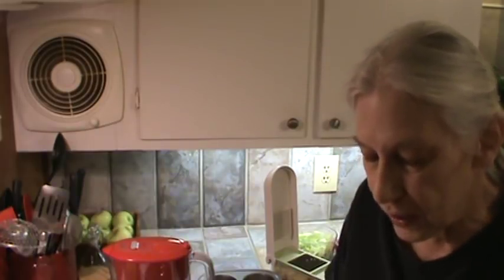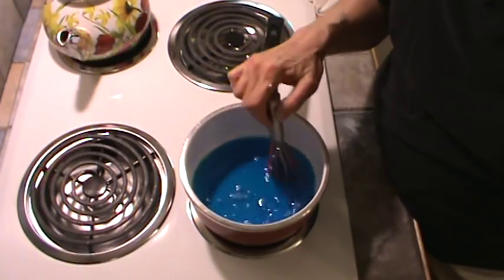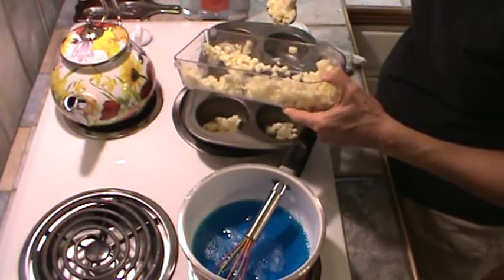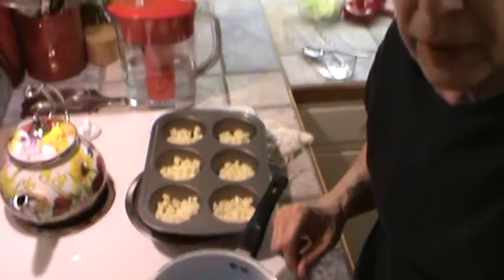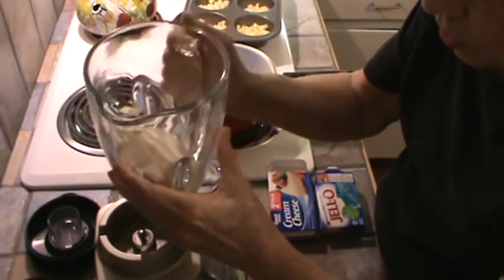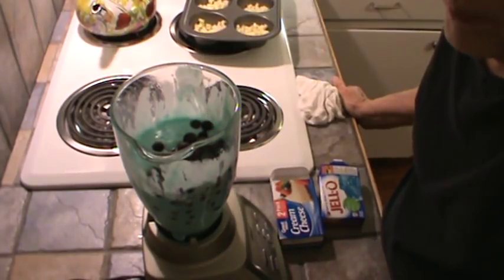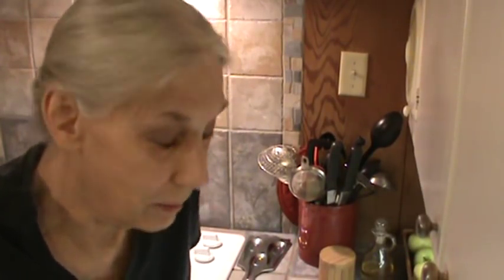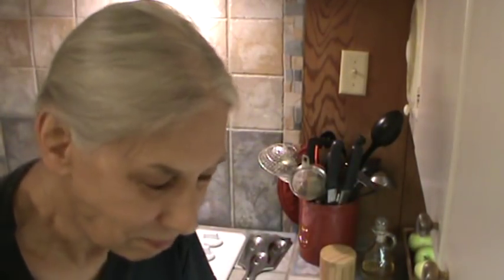Let's Keep Jello Alive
Here are the ingredients used in this recipe:
1 - 3 ounce box Berry Blue Jello
1 cup boiling water
1/4 cup sugar
1 - 8 ounce package of cream cheese
1 1/3 cups of frozen blueberries
2 Honey Crisp apples, peeled and cut into very small cubes